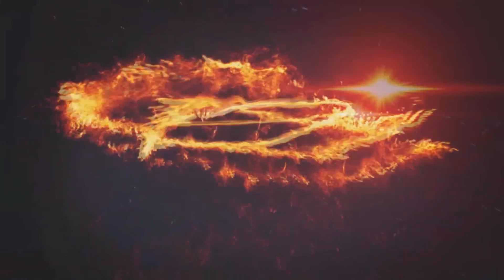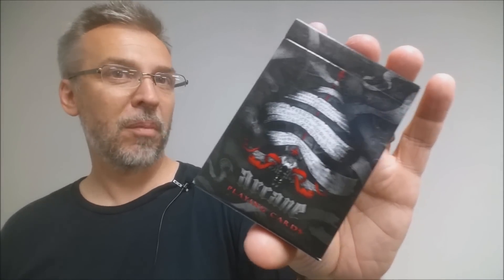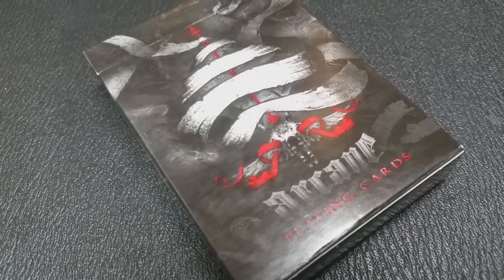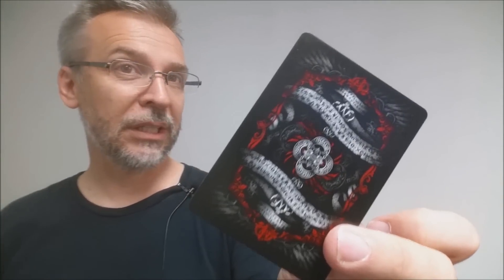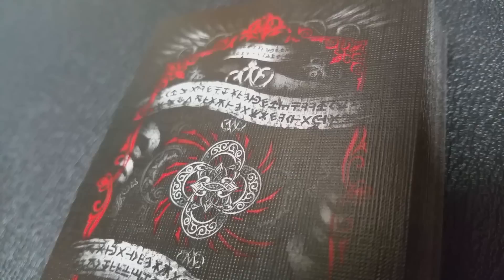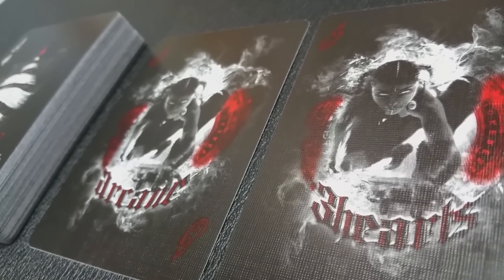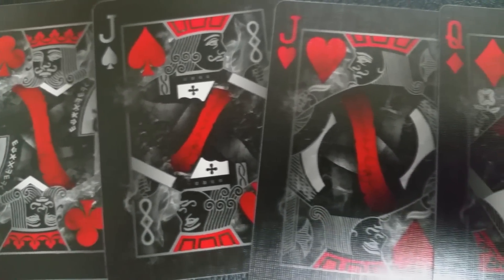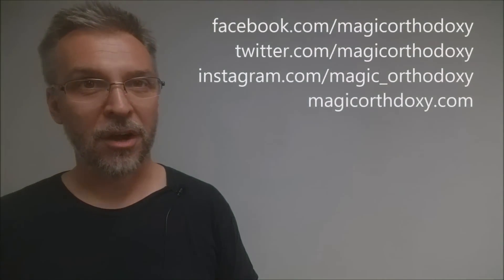Deck Review - Red Arcane Playing Cards - Ellusionist